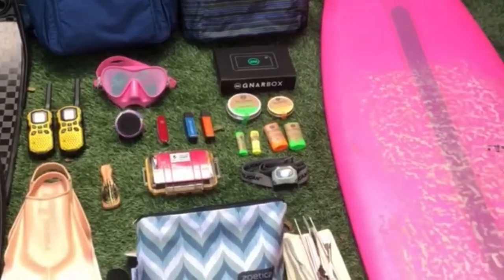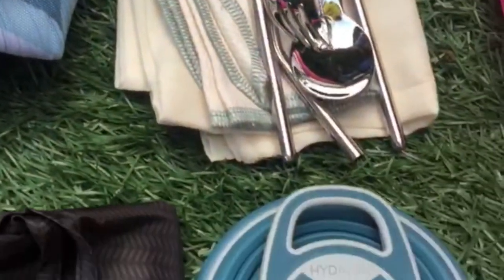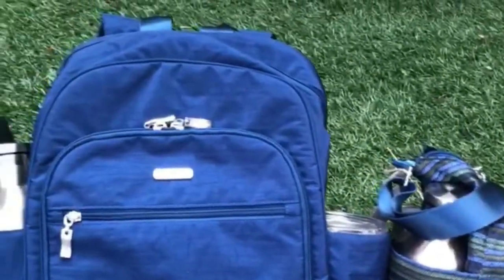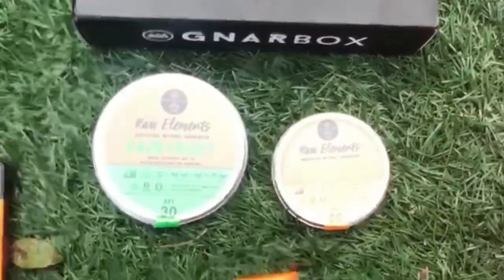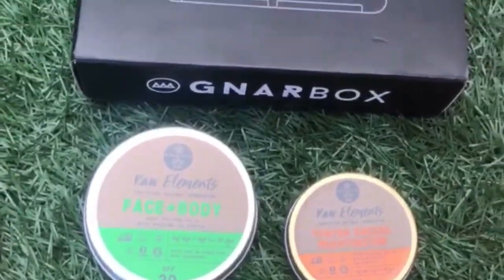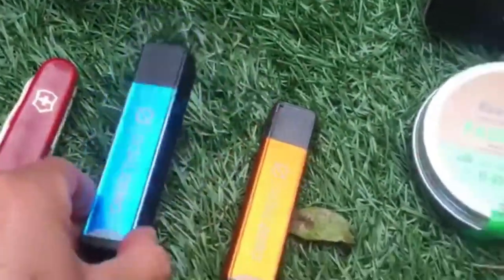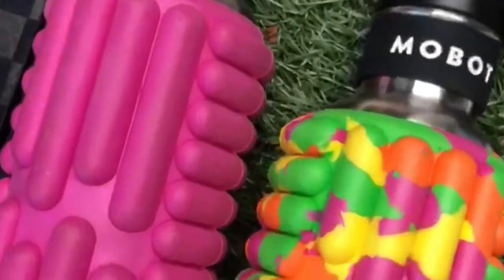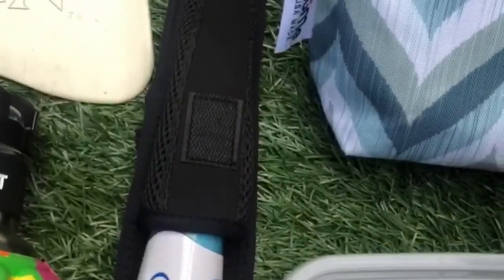What's in my bag for Indonesia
Here are the essentials in my bag for Indonesia.

Alison's Adventures
"Your Passport To The World"